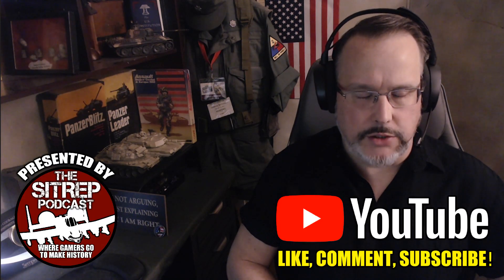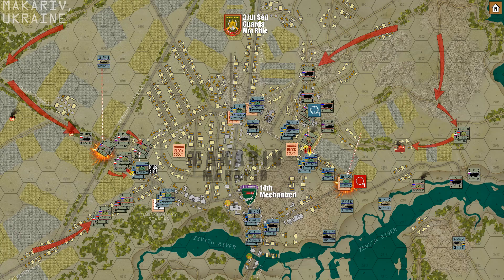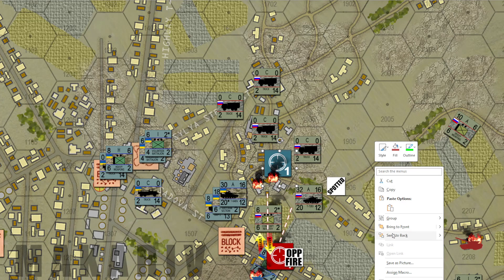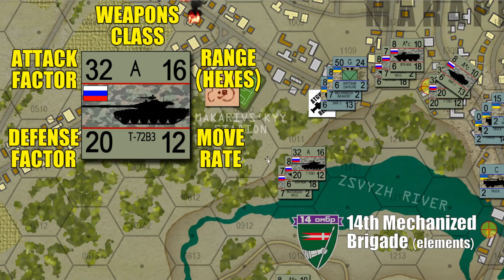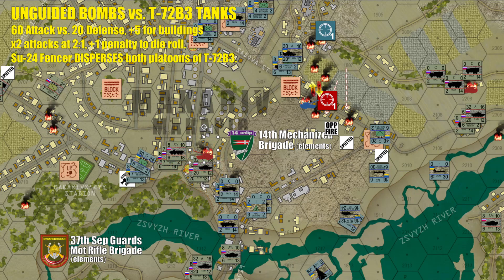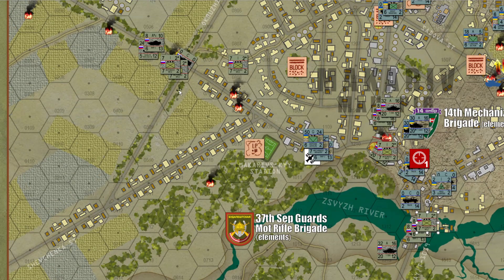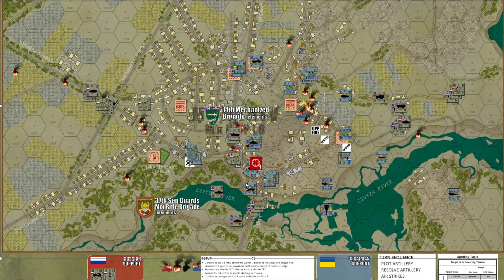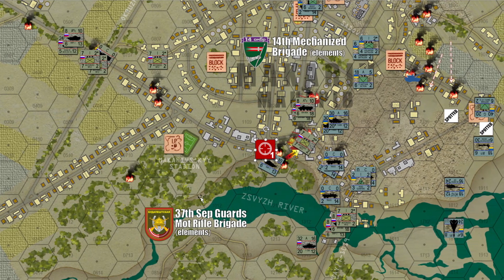Wargaming the Battle of Makariv, Ukraine (Panzer Leader - Part 2 Conclusion)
Today we complete our game of modern-era Panzer Leader set in the opening weeks of the Ukraine War.

With their initial efforts to storm Kyiv frustrated at places like Hostomel, Bucha, and Irpin, Russian brigades tried to flank the city from the west or bypass it altogether in an encircling maneuver.  One of these units was the 35th Separate Guards Motor Rifle Brigade, ordered on 27 February 2022 to take suburb of Makariv, some 50 kilometers west of the Kyiv.

They were met by elements of the Ukrainian 14th Mechanized Brigade, starting a series of assault and counter-assault that would last into mid-March.  Is that the result we’ll see in today’s Panzer Leader game?

Join with further discussion on historical wargaming and hobby at our Discord